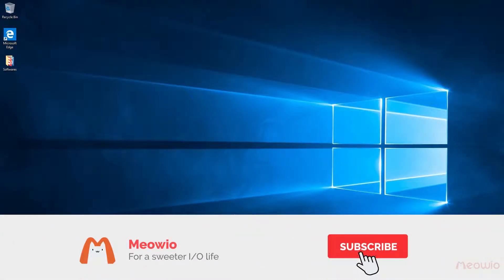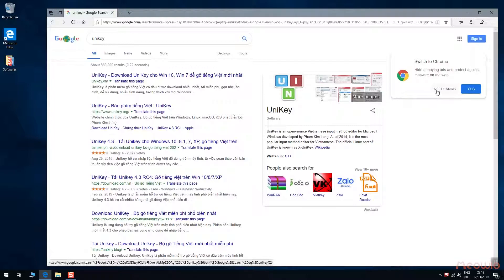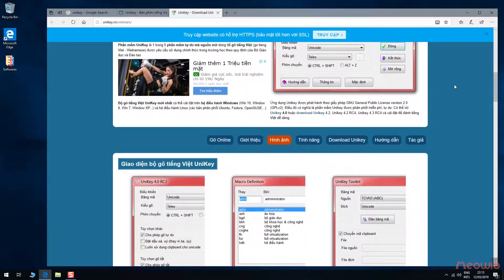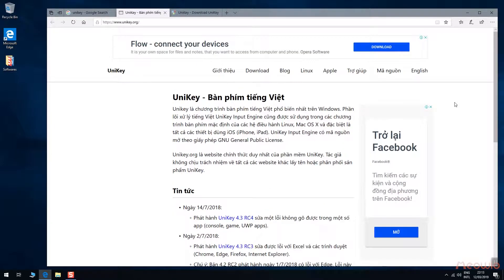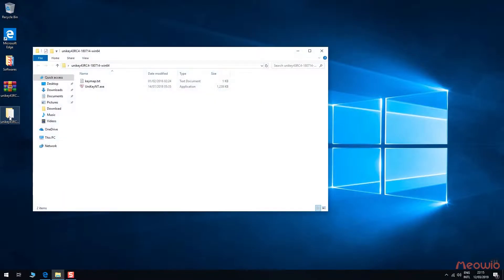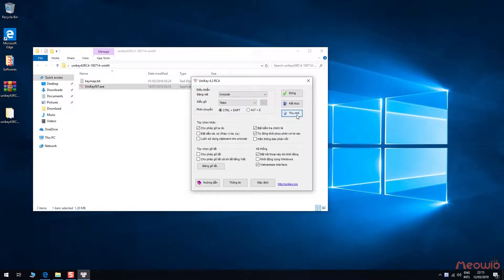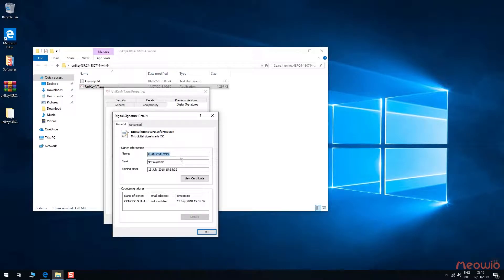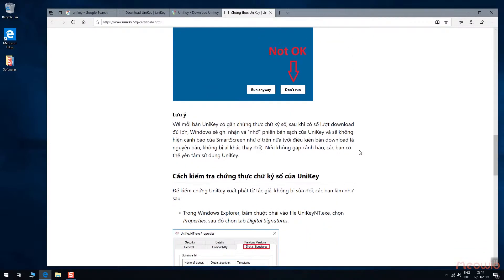Tuts & Tips | Download and install the latest Official Unikey 4.3 RC4 - Vietnamese input method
Unikey is a tiny and popular Vietnamese input method software in Windows. Unikey Input Engine is a free software based on GNU General Public License.
-Support all popular character sets like:
+Unicode, TCVN3(ABC)
+VIQR, VNI, VPS, VISCII, BK HCM1, BK HCM2,...
+Unicode UTF-8, Unicode NCR - for Web editors.
-Support many input method, especially VNI and TELEX
-Allow user to re-define macro of typing or acronym
-Support all version of Windows operating systems